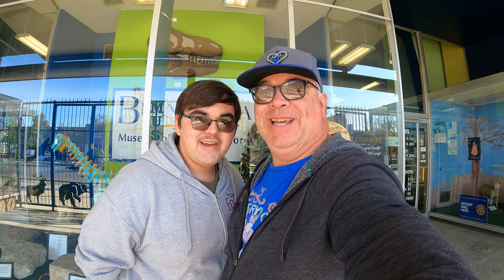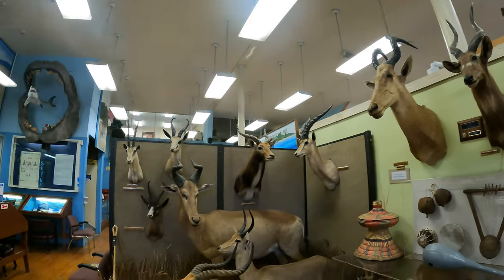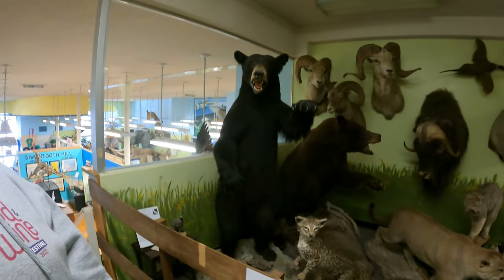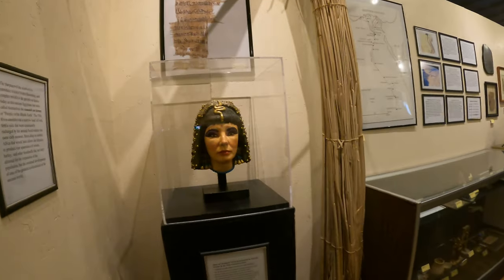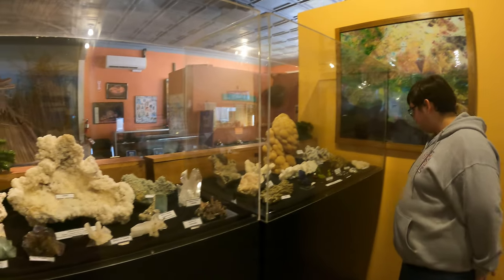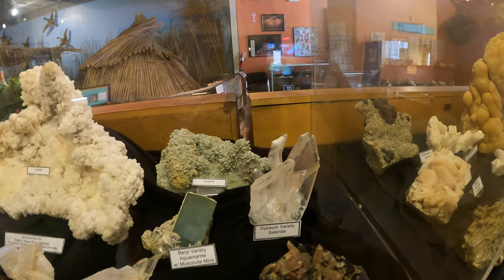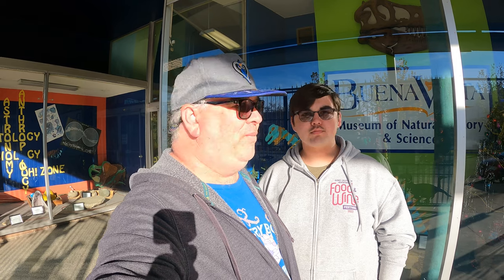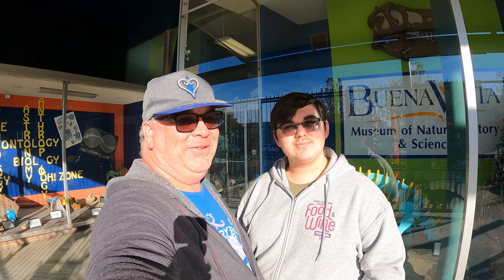BUENA VISTA MUSEUM OF NATURAL HISTORY AND SCIENCE: SHARKS, DINOSAURS, ANIMALS, AND MORE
Goose and Logan explore the Buena Vista Museum of Natural History and Science and discover exhibits from dinosaurs including a megalodon, animals Asia, Africa, and North America, the Yokuts Native American Tribe, and Ancient Egypt burials.